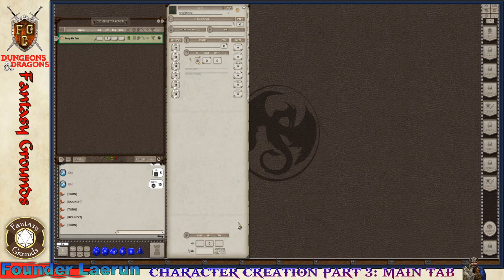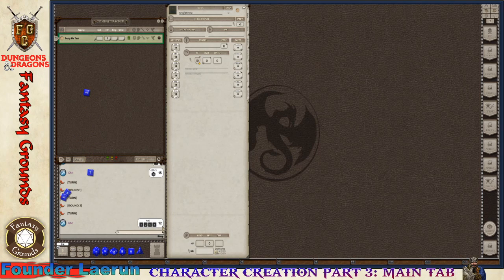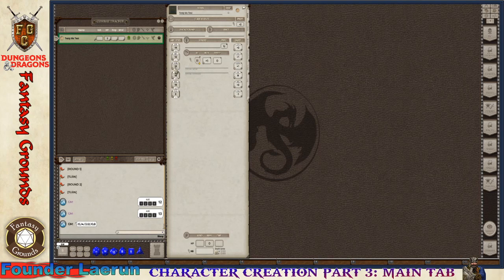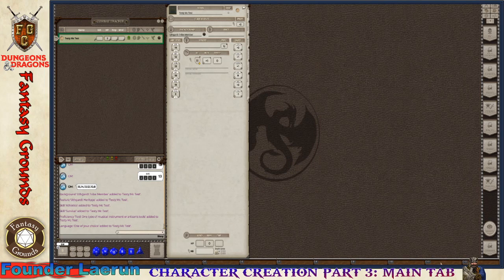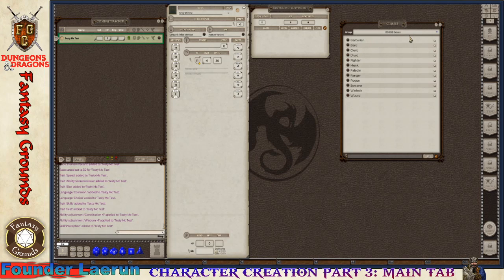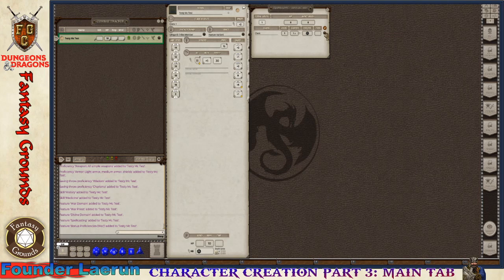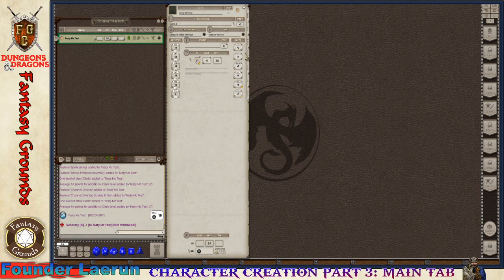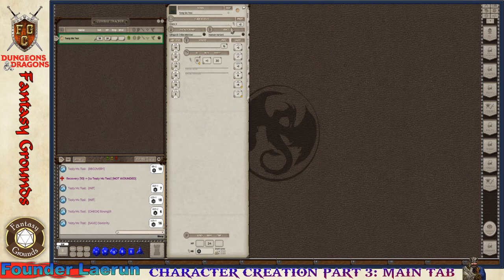FGC Presents: FG Unity Beta Character Creation 101- Part 3: Main Tab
This is a recording of part of a Character Creation 101 video series for users new to Fantasy Grounds Virtual Tabletop (VTT) presented by Founder Laerun using Fantasy Grounds Unity Beta. Though this class uses Unity Beta and D&D 5E, most everything presented here is applicable to Fantasy Grounds Classic.

Part 3 features the main tab of the character sheet, and the data that is entered there.

FGC Discord Invite FGC Website Registration Fantasy Grounds Unity (Beta) Character Creation Series

The links presented at the end of the video are here for easy reference:

Fantasy Grounds College Resources include;

Other Fantasy Grounds Resources;